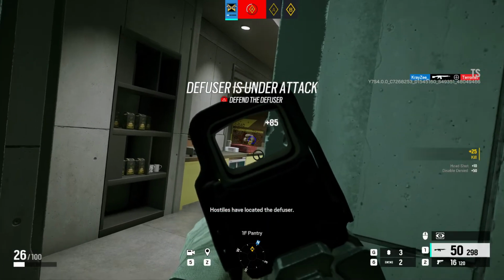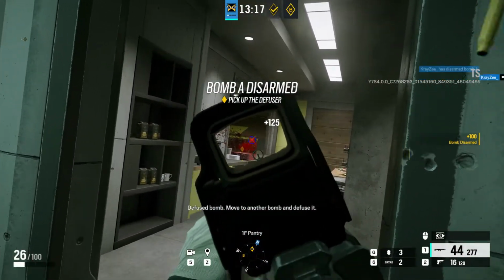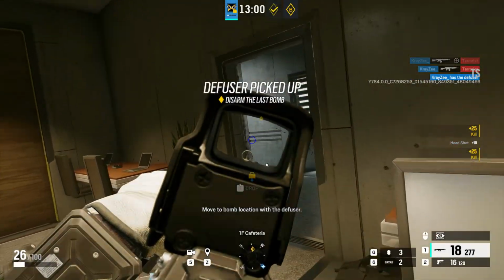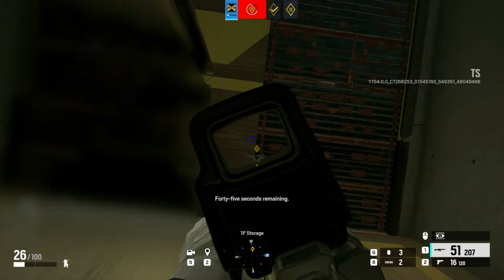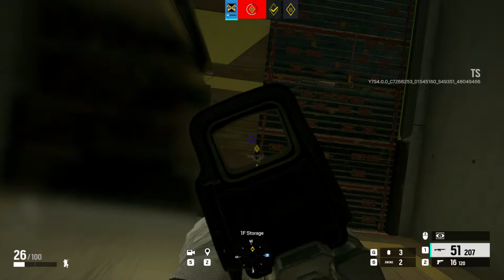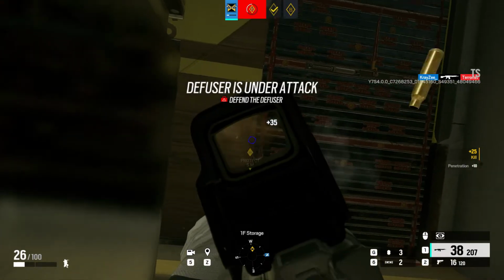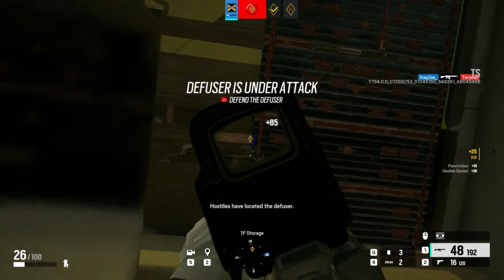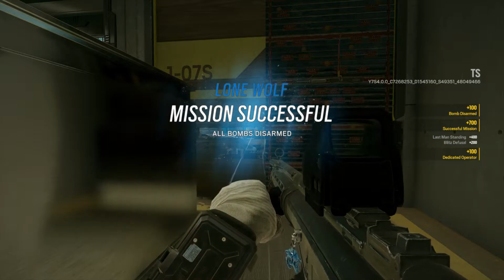(TS) Rainbow Six Siege - (Disarm Bomb, Realistic) Lone Wolf on Solar Raid Nighthaven Labs as IQ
Playing Lone Wolf on Realistic Playlist (From Beta 2015 to 2023)

I finished this a week later because I'm busy. I could've finished this at least 10 seconds faster. I know how to disarm all 4 bombs.